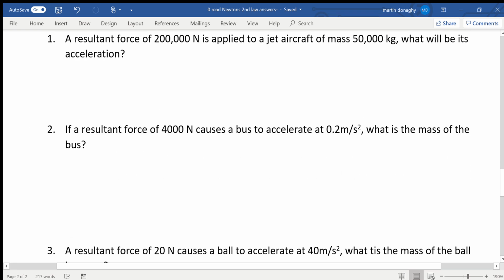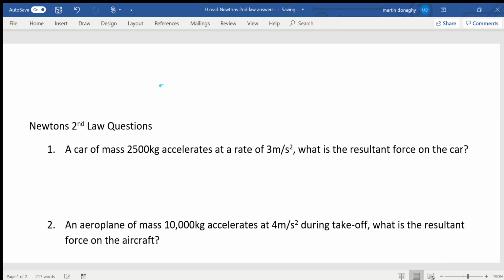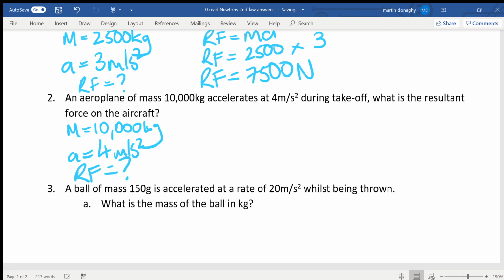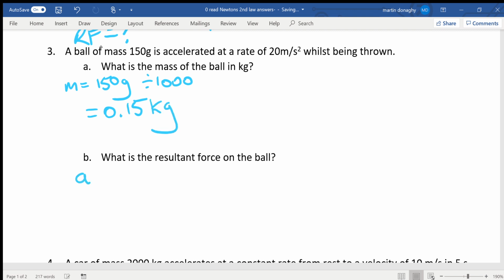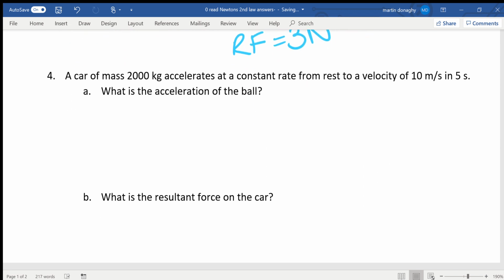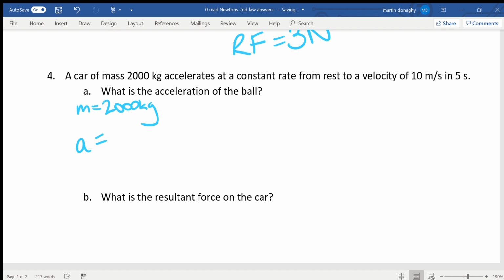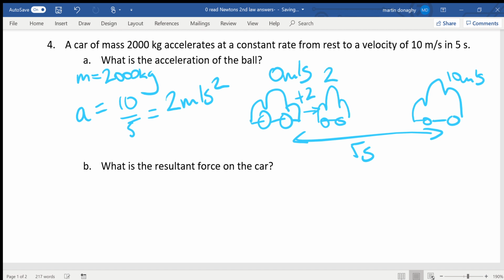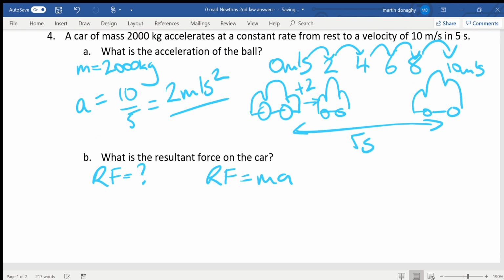0 read Newtons 2nd law answers part 1